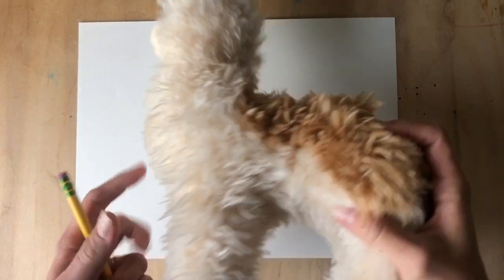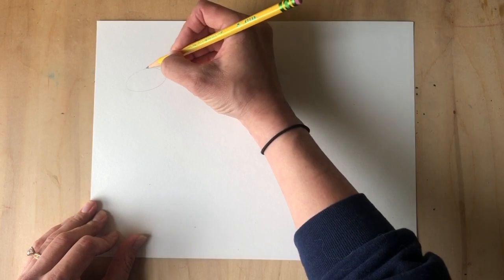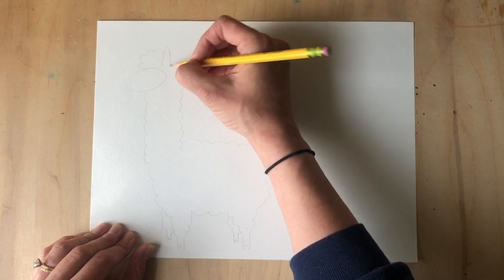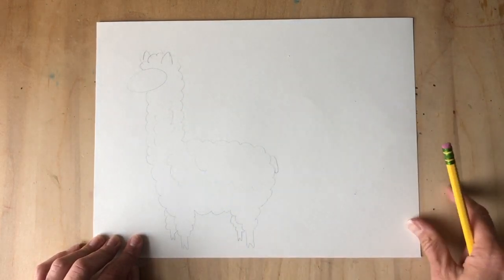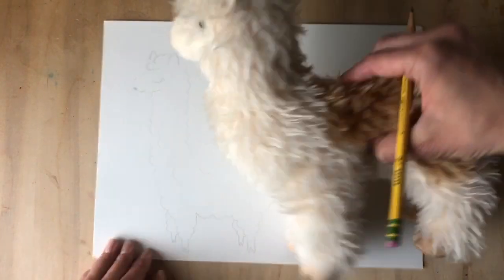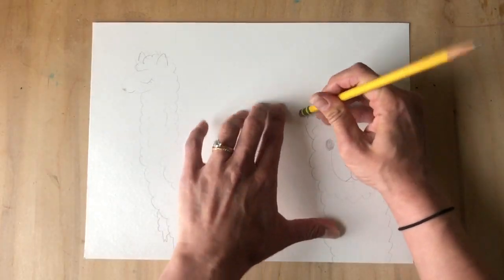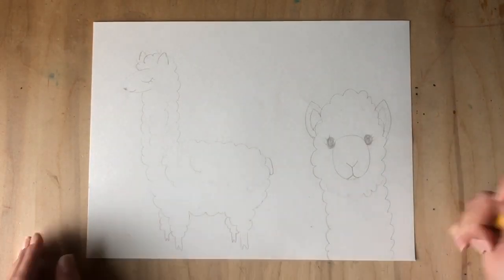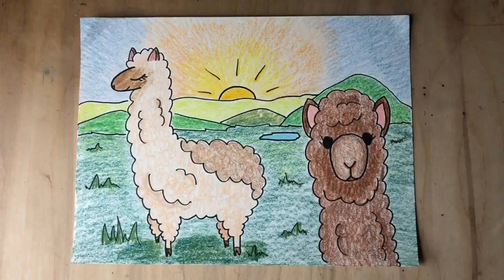How to Draw a Llama Step by Step | Art for Kids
🦙 In this video, I show you how to draw a llama!